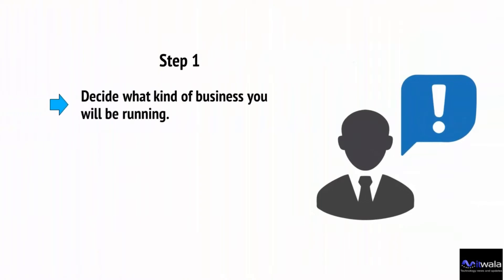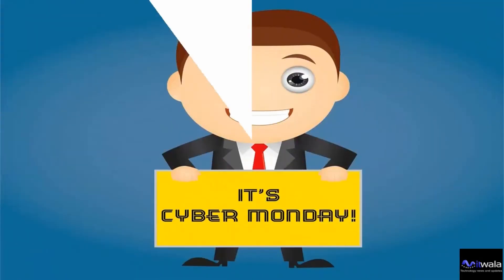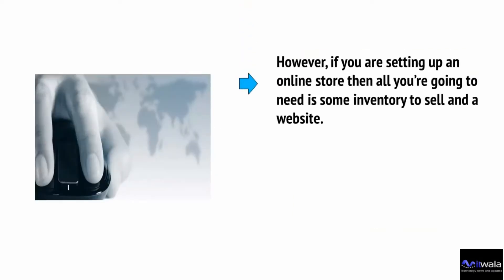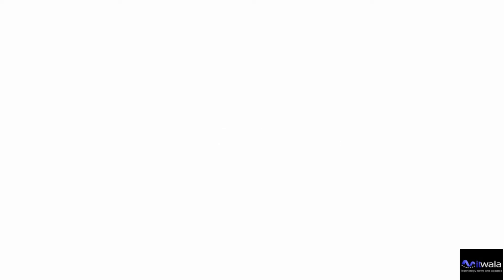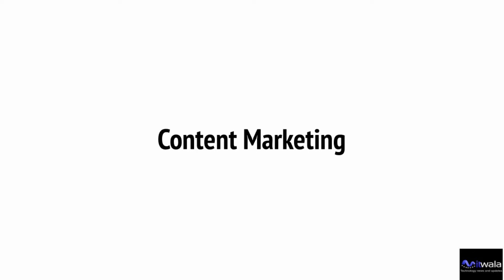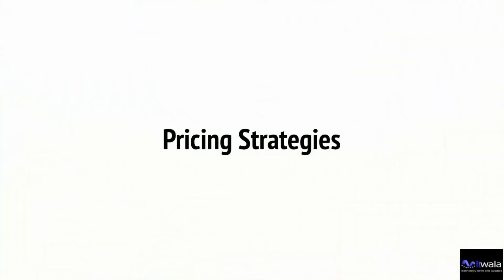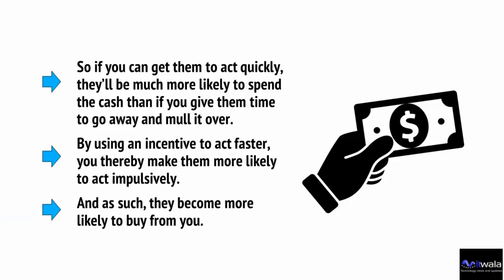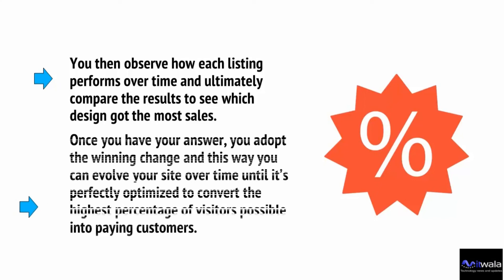How to Markete your Shopify Store - How to Market Successfully Your ecommerce store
How to Market your Shopify Store - How to Market Successfully Your eCommerce store.

How to market a business with no money is a recurring question on many business forums.
While Marketing a business on a zero budget is challenging it is not impossible.  Thankfully nowadays we have the internet to help and marketing your business online is the most effective way to promote your services or product and attract new clients.
But online advertising has become very expensive and many business owners feel priced out.
If you are one of them don't despair. They are still many options you can use to market your business online for free in 2021.
The trick is to understand which ones are the most effective ones so you don't waste time on platforms that will bring little to no return on the time you invest in them.
In this video, I show you the best strategy to market your local business online on a zero budget.